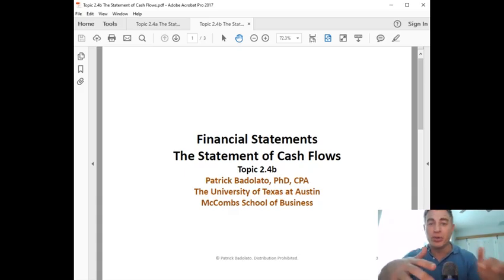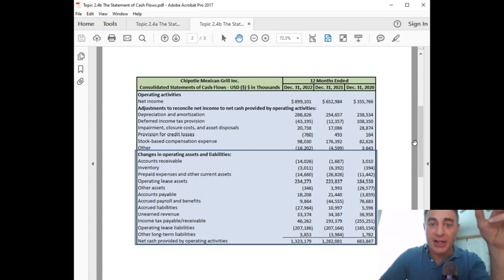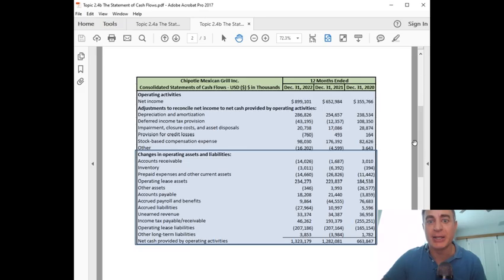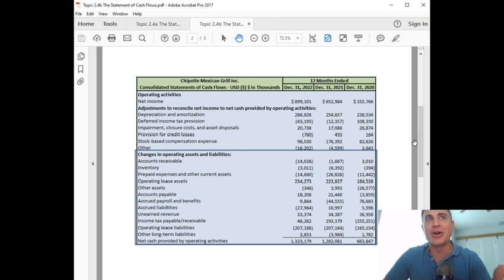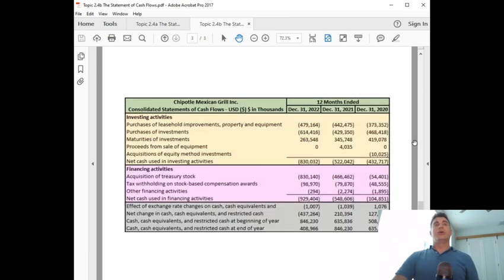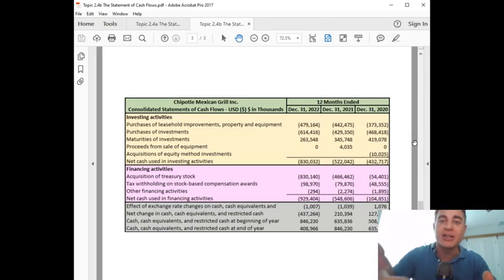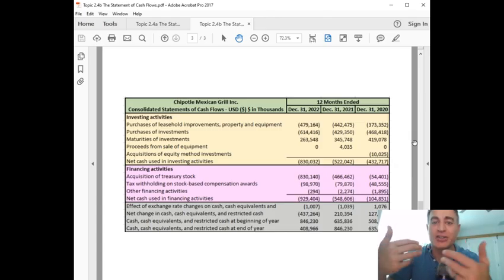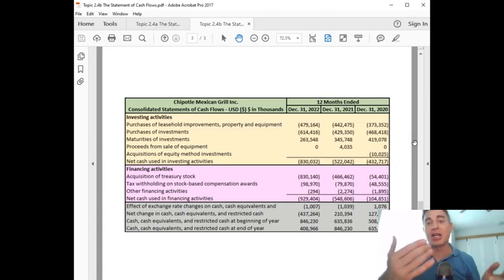Accounting Videos 2 4b The Statement of Cash Flows Chipotle